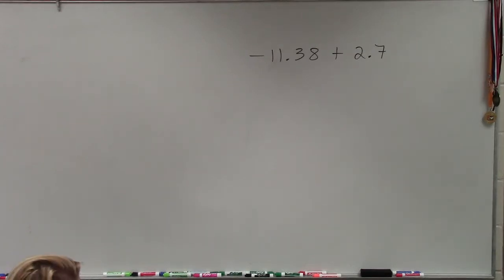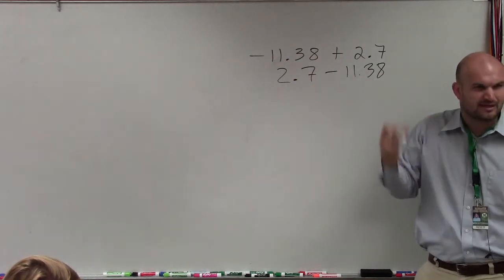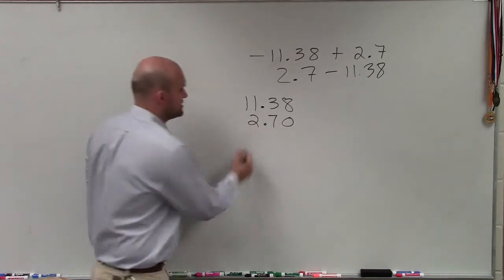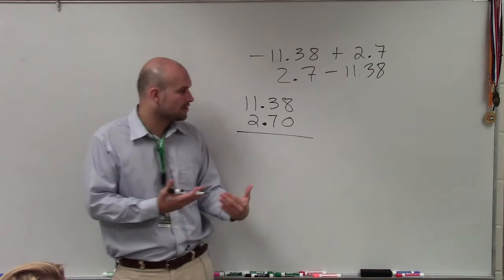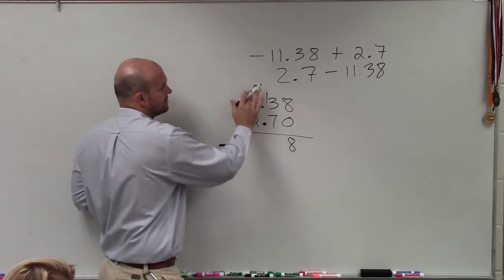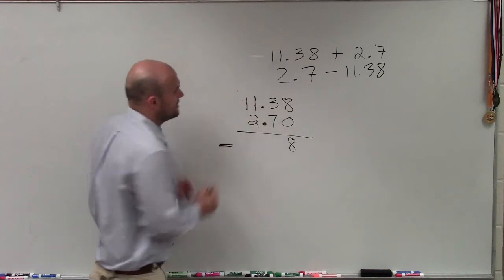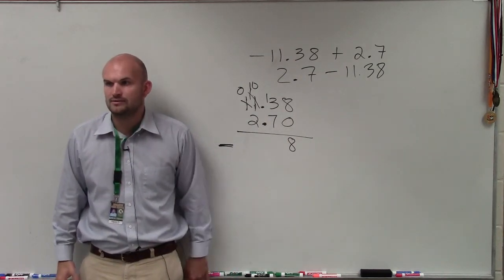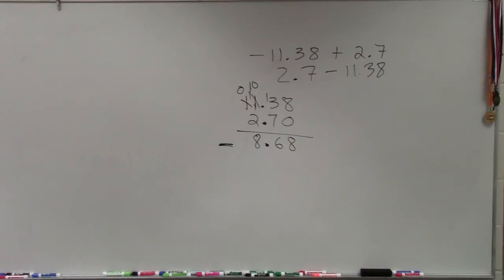How to subtract a larger decimal from a smaller decimal